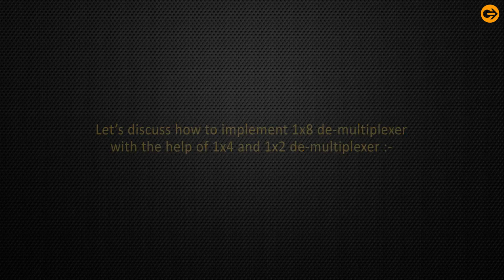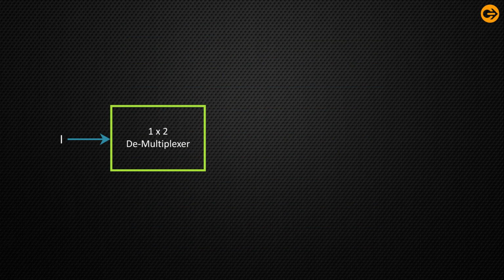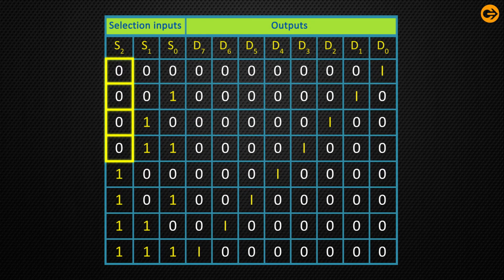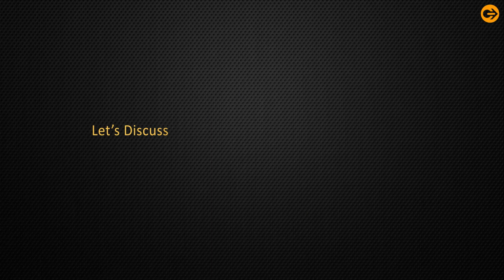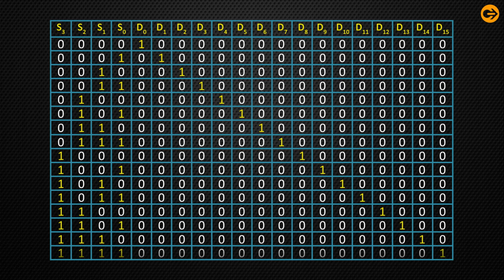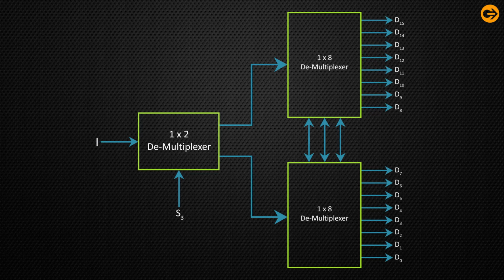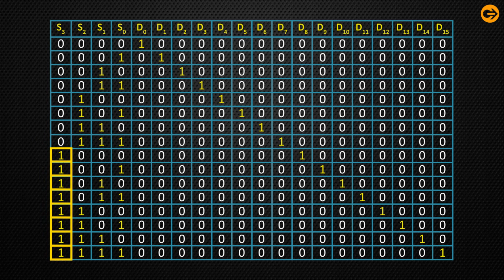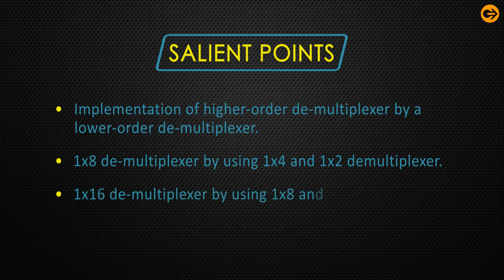HIGHER ORDER DEMUX USING LOWER ORDER DEMUX